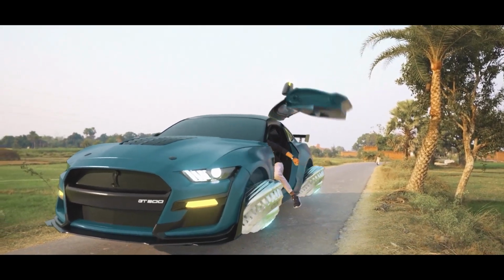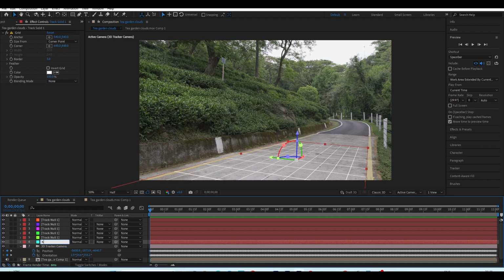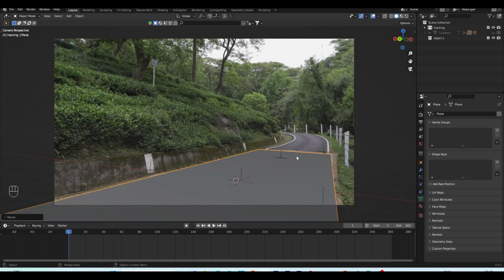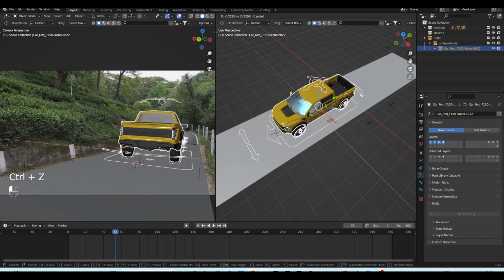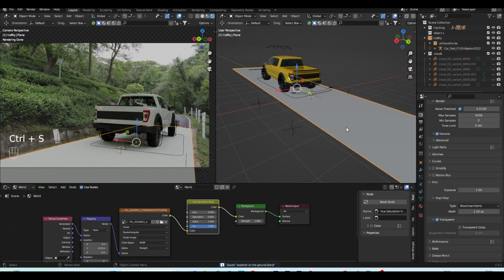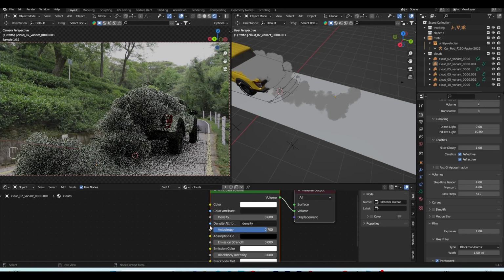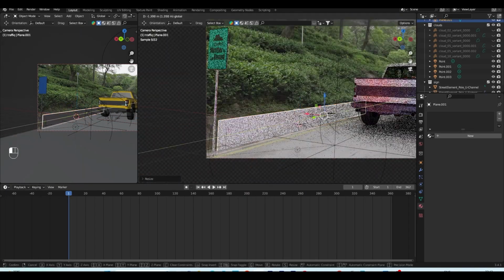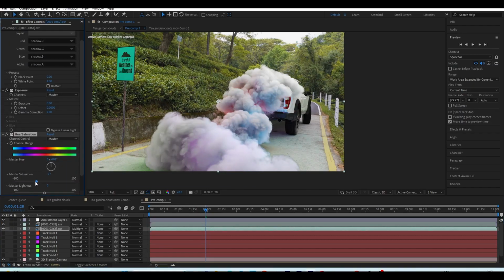How VFX Are Made ? Blender VFX Tutorial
CHAPTERS:
00:00 Intro
00:10 Final VFX Result
00:20 Preparation of the VFX
00:38 Visual effect course for beginners details
01:18 How we will make this visual effect? explained
01:44 How to 3D track inside after effect? 3D camera solve
04:02 How to transfer after-effect tracking data inside the blender? ae2blend addon workflow
05:53 How to fix camera sifting or tracking issues Inside blender ?
07:12 How to fix the 3d camera orientation issues? solution
09:12 How to add a 3D car inside blender? traffiq
10:58 Skillshare for digital marketing
12:34 How to change the car position? changing car rig
15:32 Realistic environment lighting inside blender
17:35 Render setting for VDB
18:54 How to add VDB clouds inside the window? how to get the VDB clouds free? Texture VDB inside blender ?
20:42 Add blender light to enhance our VFX
22:31 Final render settings for my Visual Effect
23:51 more little details I added in my visual effect
24:19 How do I use after compositing?
28:07 Final visual effect result
28:20 outro

Details:
this video is about visual effects for beginners. As you will learn how to 3D track your real-world footage and how you can add 3D and CGI into that I use After Effects and blender for this whole workflow.